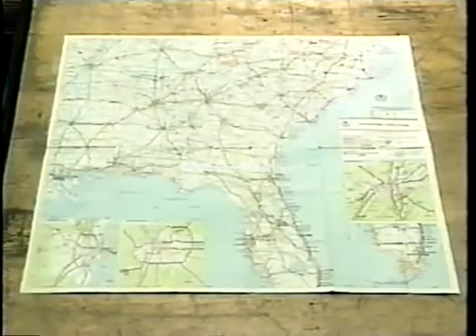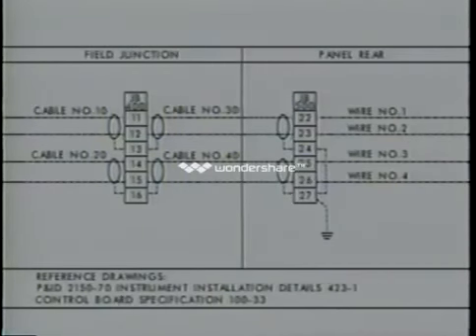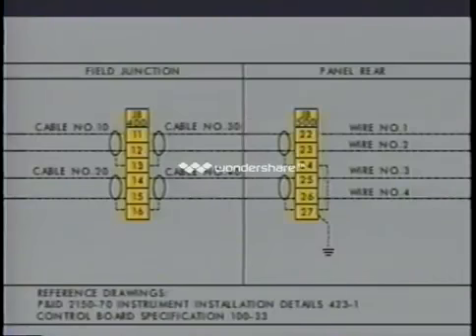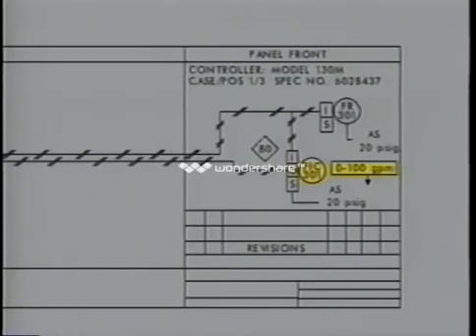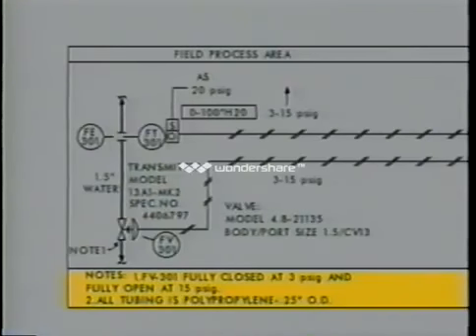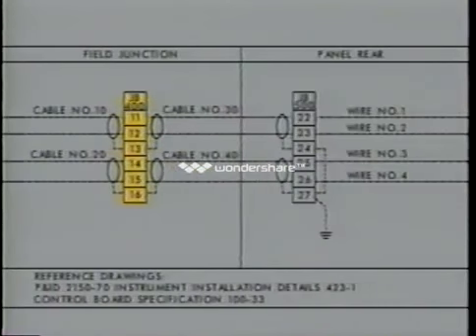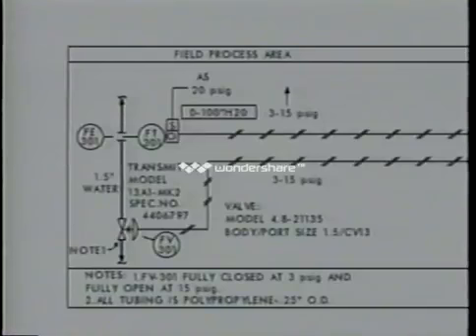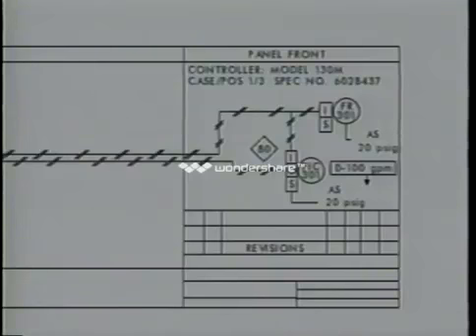Instrumentation Loop Diagrams